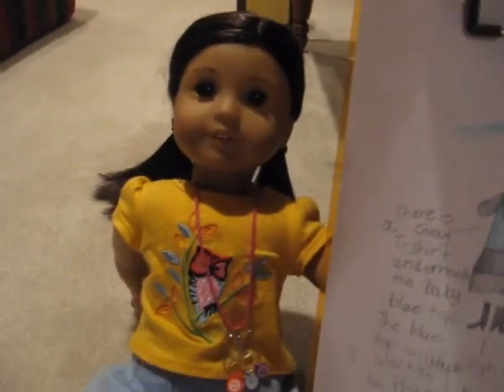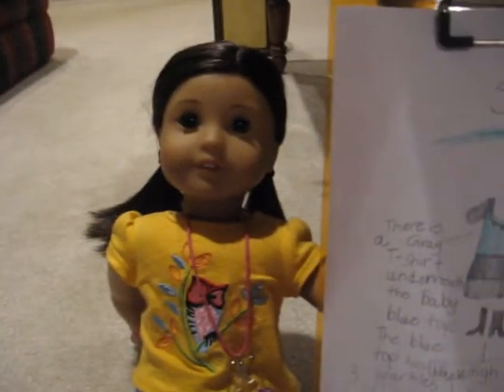My liberty jane 2011 design for a AG doll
ENJOIY!